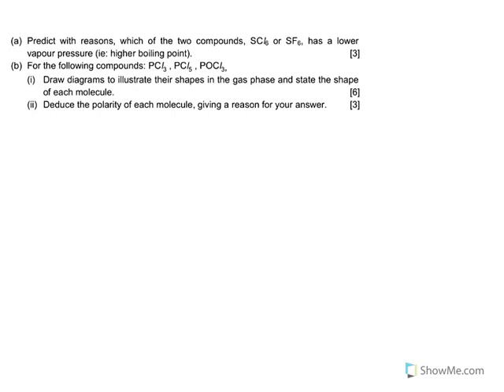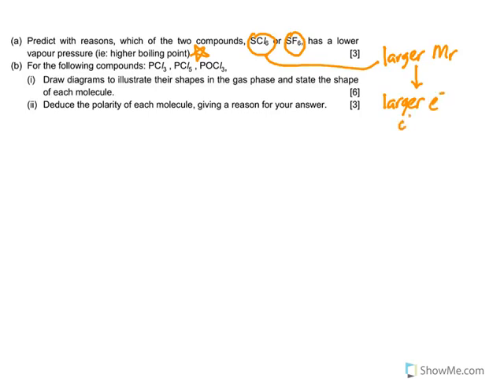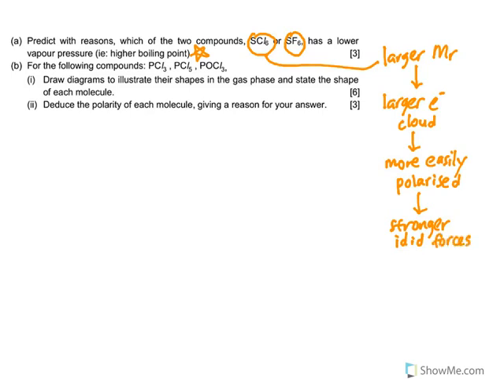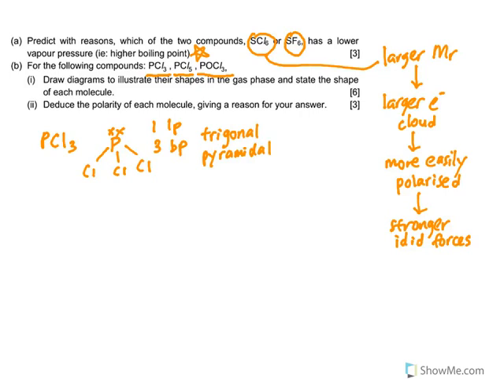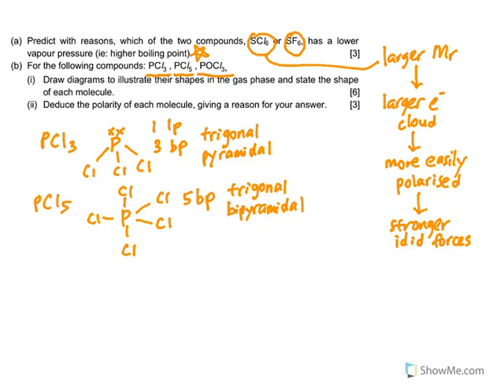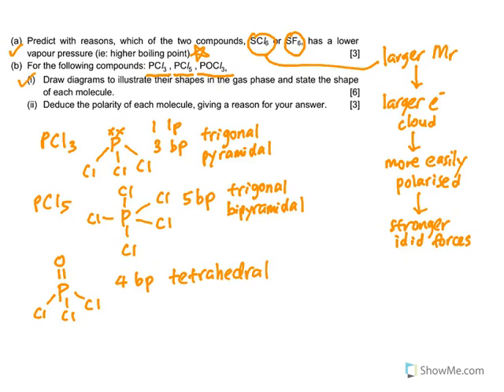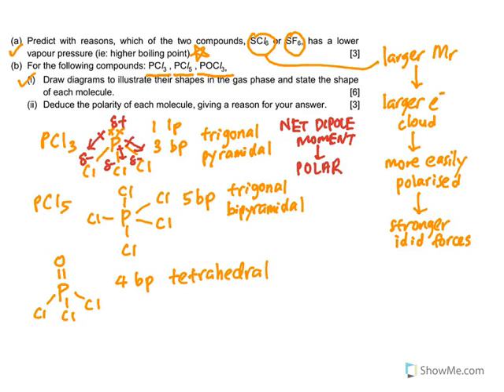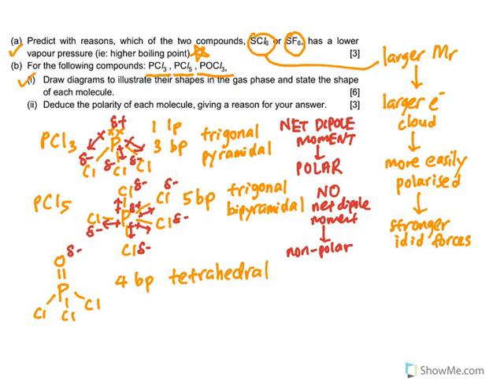Chemical Bonding Shape Practice Question - A Levels Chemistry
LOCATIONS:
Novena
183B Thomson Road, Goldhill Centre Singapore 307628

Bright Culture - Trusted O & A Level JC/H2 Chemistry Tuition Center in Singapore
183B Thomson Road
Goldhill Centre
Singapore 307628